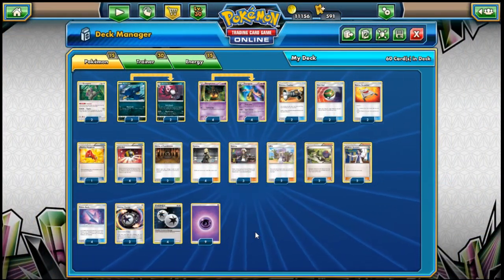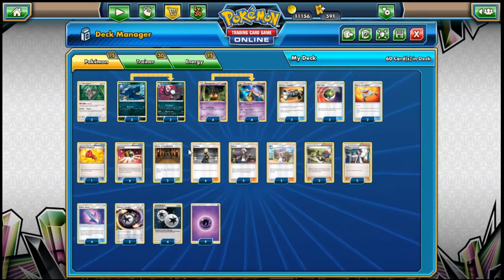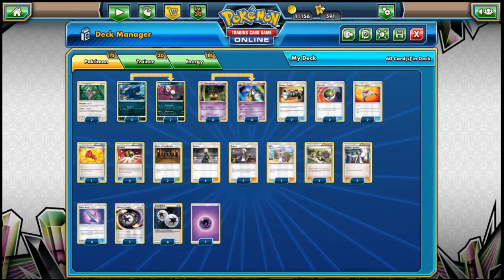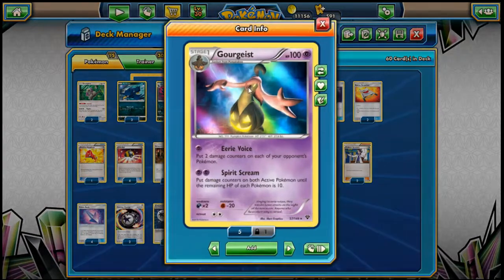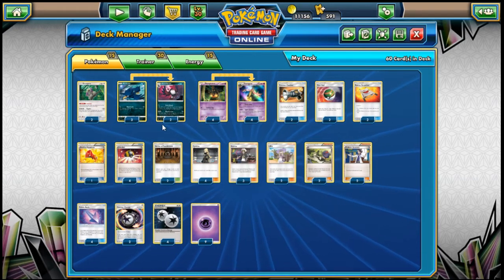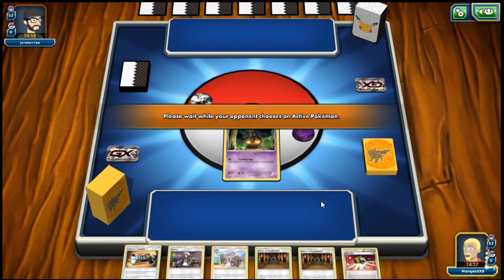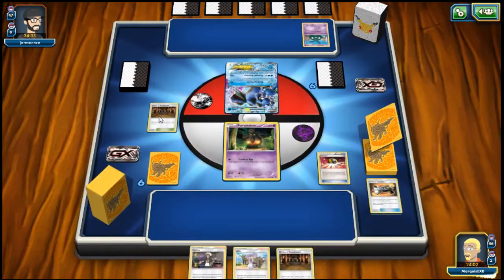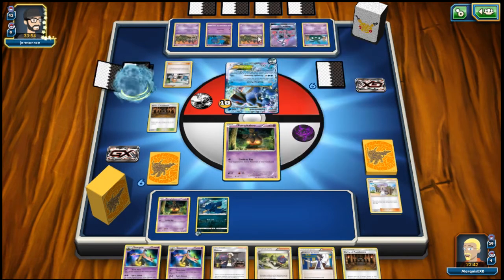Pokemon TCG Budget Deck (for Expanded!) - Gourgeist/Honchkrow - Scream & Claw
[DESCRIPTION]
OK here's a great deck if you're looking to dip your toe into the expanded pool. Gourgeist makes a better partner for Honchkrow than anything in standard. It's super cheap & pretty strong. Pound for pound (or pack for pack) you won't find a better expanded deck. Oh and it's super fun too!

#Pokémon - 15

* 2 Oranguru SUM 113
* 3 Murkrow UPR 71
* 2 Honchkrow GRI 79
* 4 Pumpkaboo XY 56
* 4 Gourgeist XY 57

* 4 Poison Barb SUM 124
* 2 Rescue Stretcher GRI 130
* 2 Lillie SUM 122
* 1 Startling Megaphone FLF 97
* 4 Ultra Ball FLF 99
* 2 Nest Ball SUM 123
* 4 Cynthia UPR 119
* 3 Guzma BUS 115
* 2 Counter Catcher CIN 91
* 2 N FCO 105
* 2 Shrine of Punishment CES 143
* 2 Professor Sycamore PHF 101

#Energy - 15

* 2 Counter Energy CIN 100
* 4 Double Colorless Energy PHF 111
* 9 Psychic Energy  5